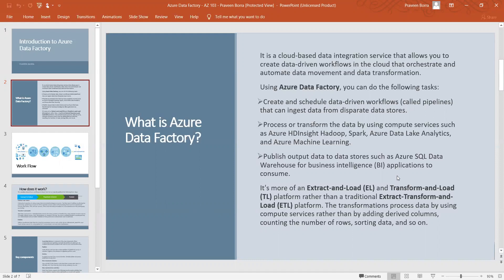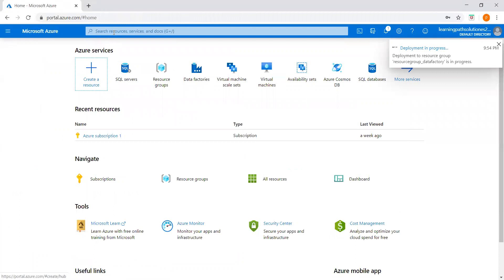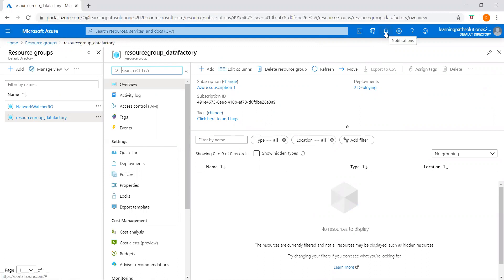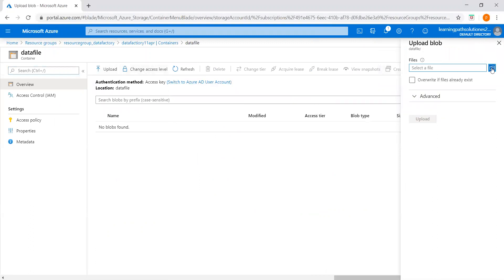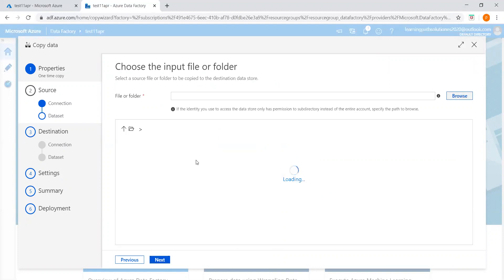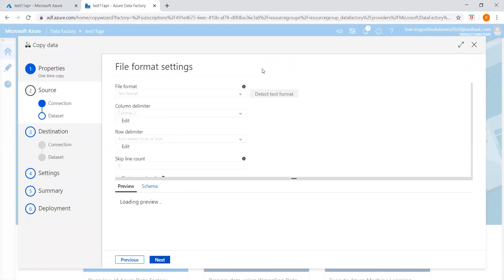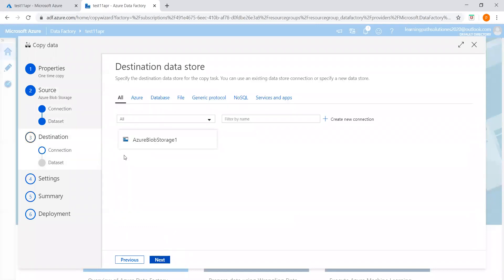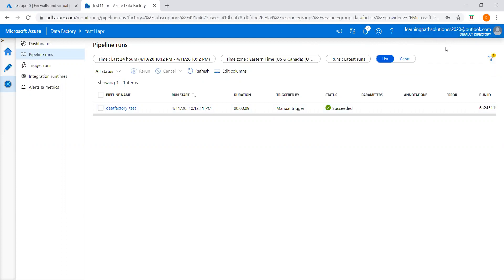Azure Data Factory Tutorial | Introduction to ETL in Azure | Moving On-Premise Data to Azure Cloud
Azure Data Factory - Azure ETL - Load source data into Azure SQL DB - Azure Developer/Admin/Engg.
Load source data into the destination using Azure data Factory